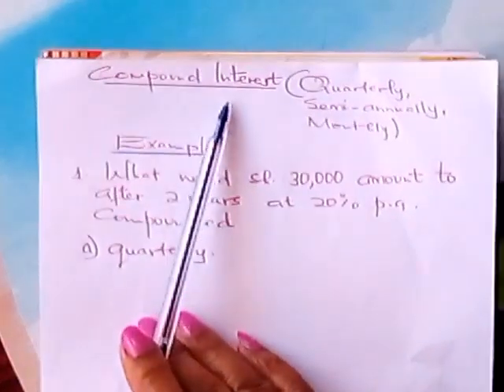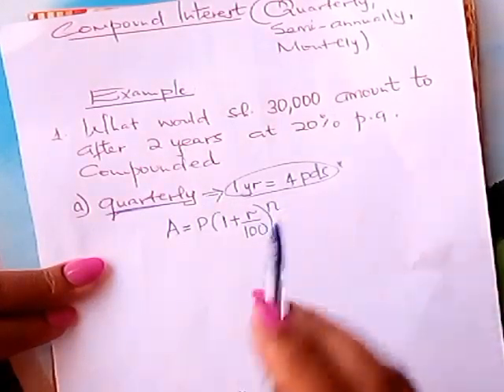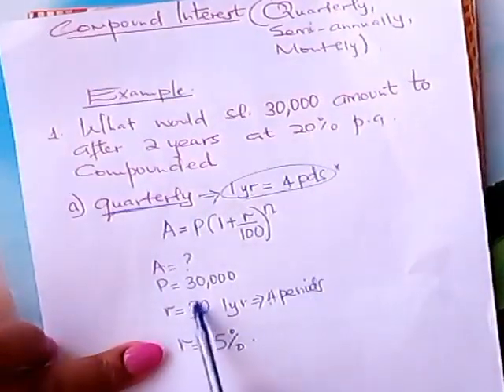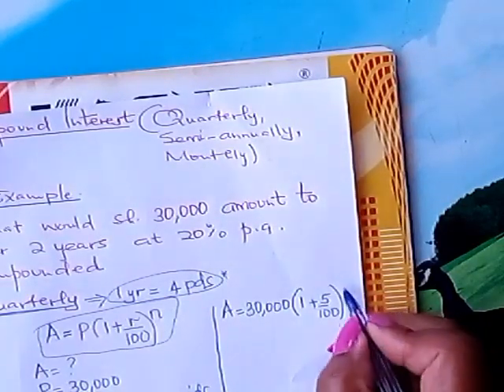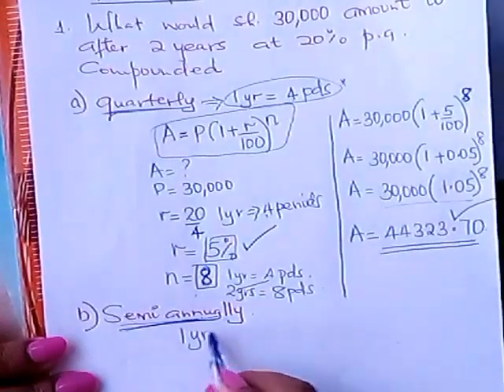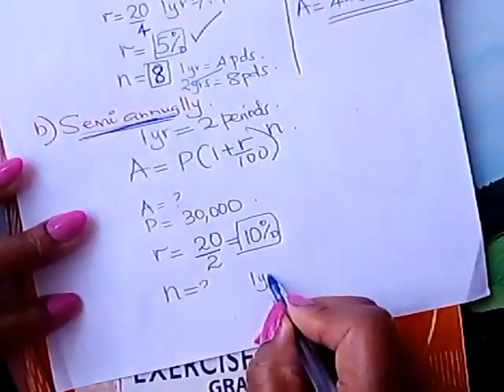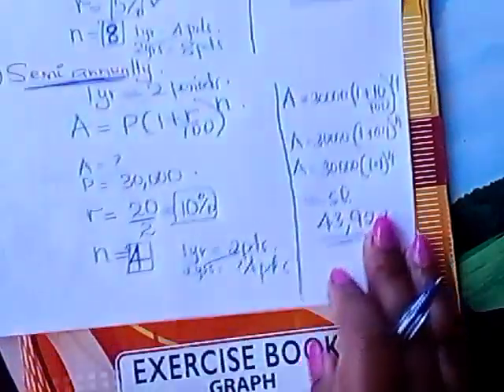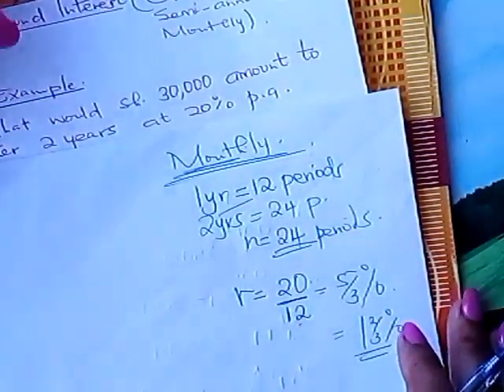Compound Interest (Quarterly Semiannually)